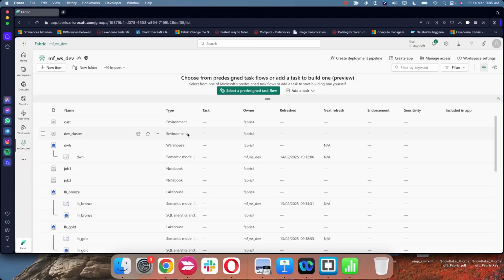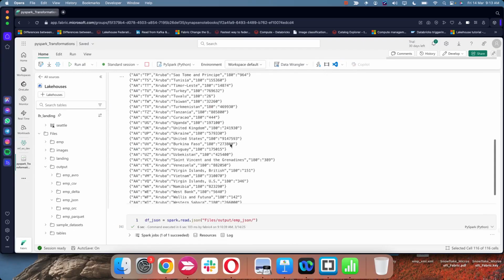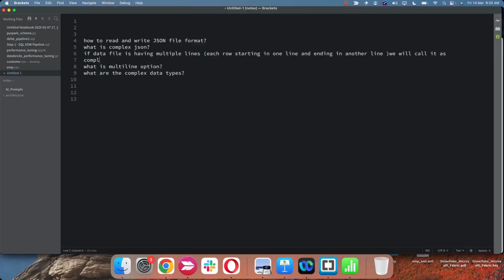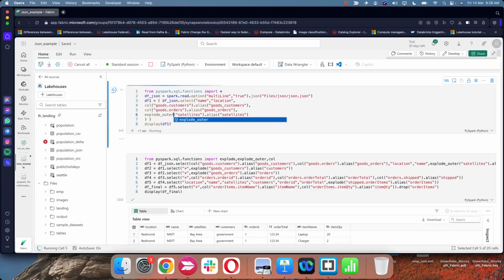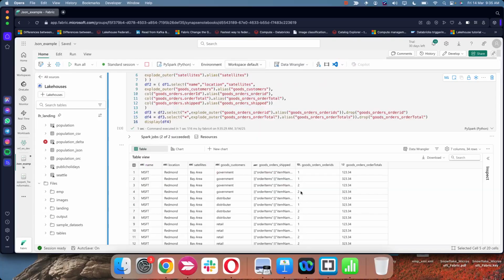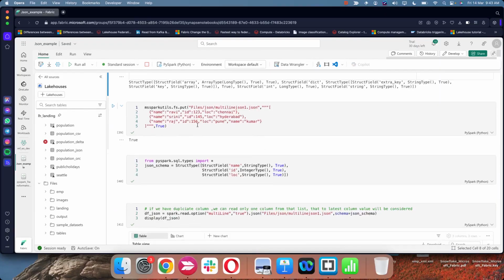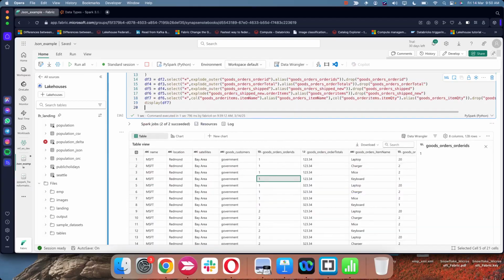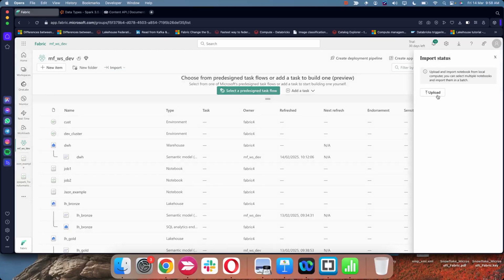17 Pyspark With Json And Comple Data Types